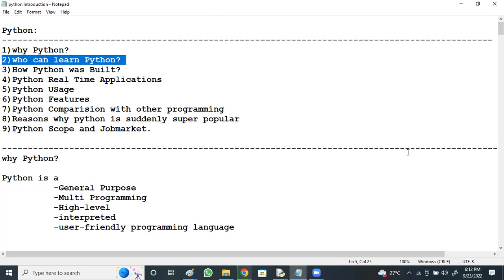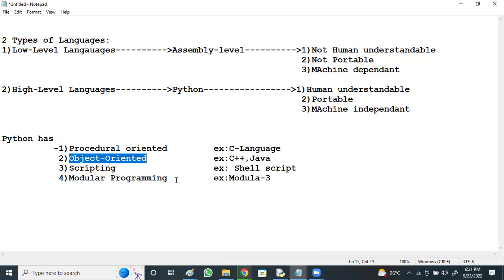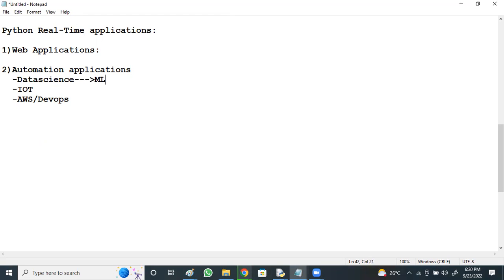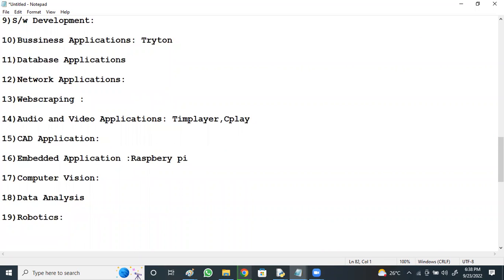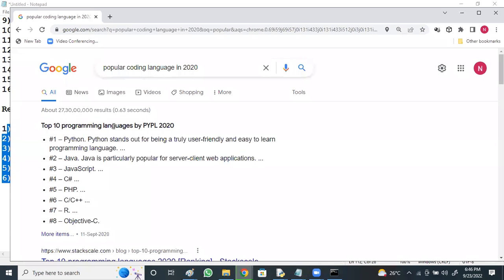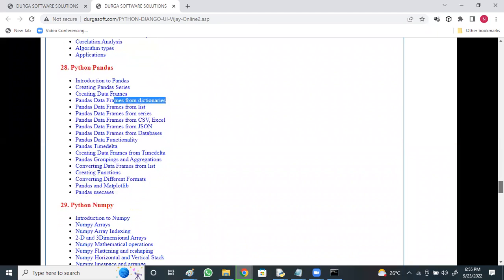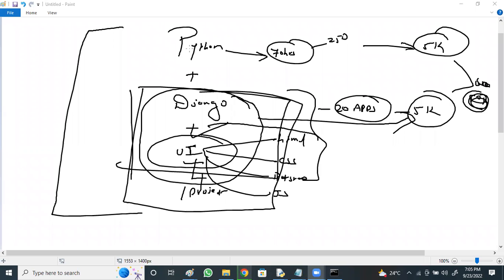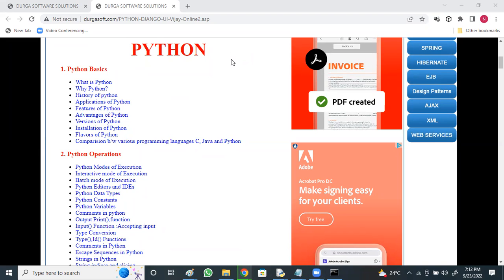PYTHON tutorials || Demo - 1 || by Mr. Vijay On 23-09-2022 @6PM IST